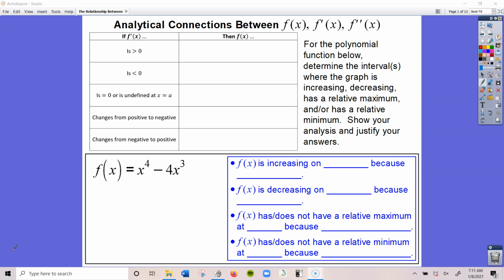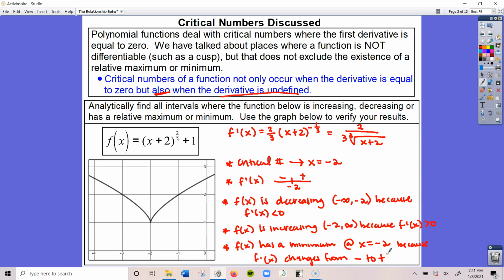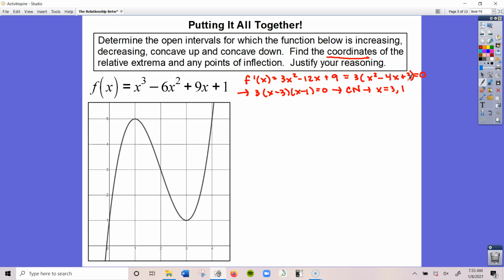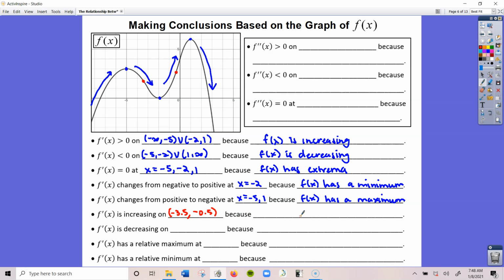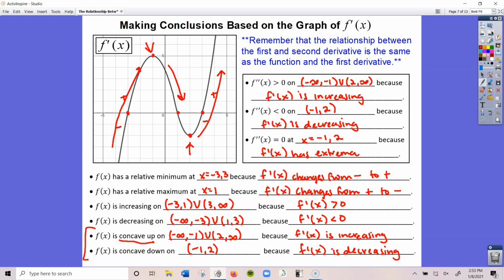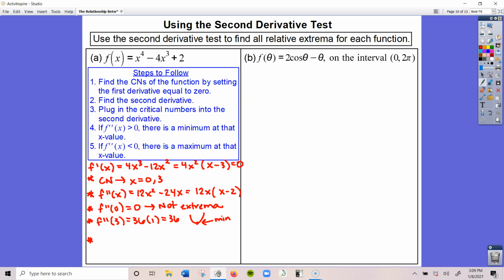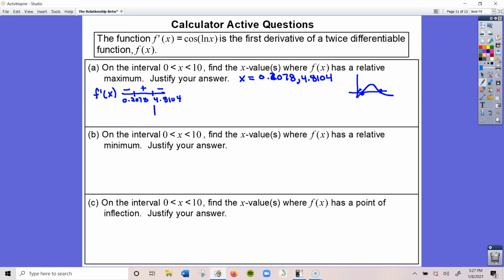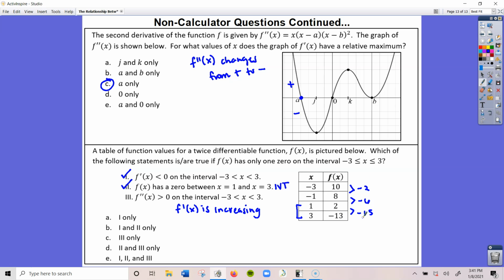The Relationship Between a Function and its First and Second Derivatives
Students will learn how to use information from the first and second derivatives to describe function behavior.